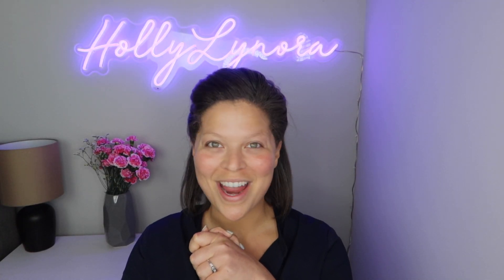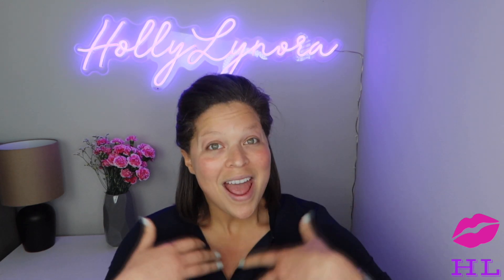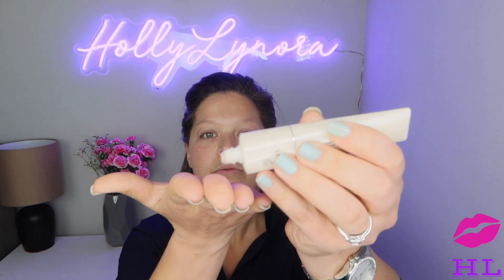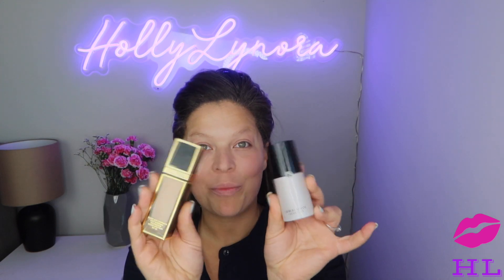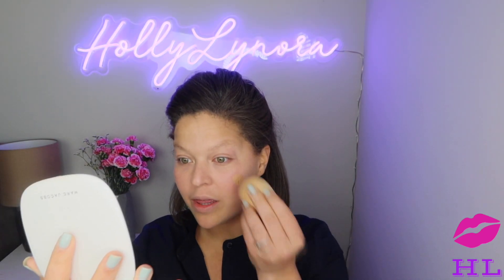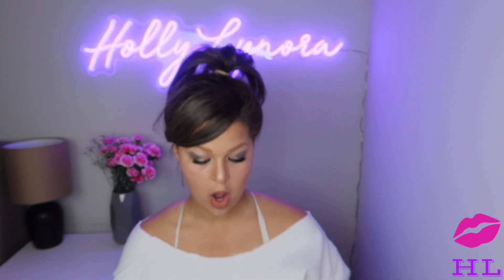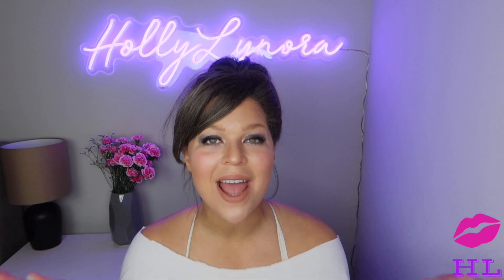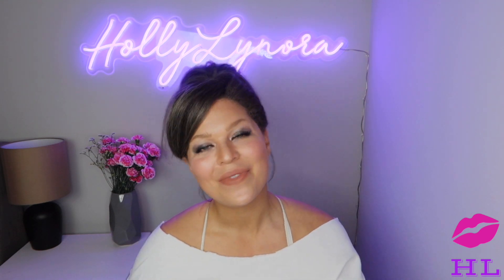GIORGIO ARMANI'S $122 FOUNDATION! ALL DAY WEAR TEST! (here we go again!)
Hey everyone! Today's video... you guessed it!  We are putting GIORGIO ARMANI'S $122 foundation to the the ultimate test!  A good ol' fashioned foundation review!  This video is beginner friendly (application wise) as well as fun!  I love testing new foundations!  If you haven't already, be sure you have entered into my BEAUTY GIVEAWAY 2020!  It is still open for a chance for YOU to win over $600 dollars worth of beauty goodies!

xo, HollyLynora
P.S. Does anybody read these?! LOL!